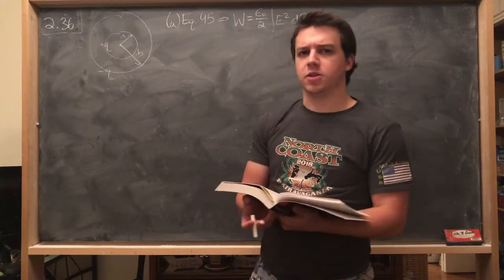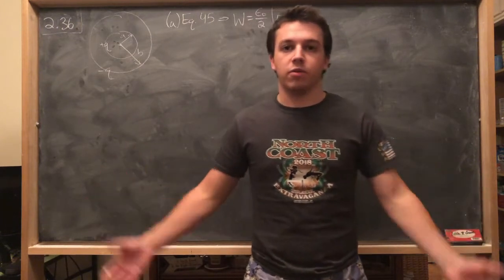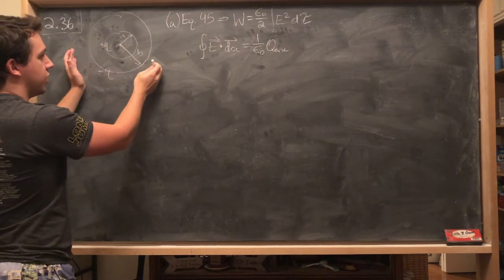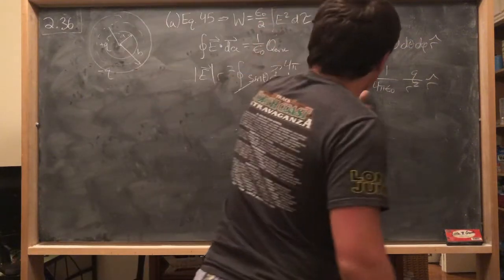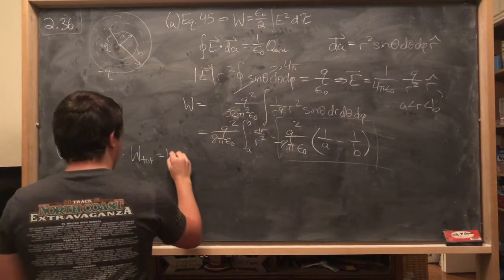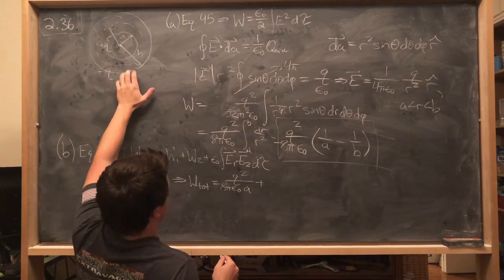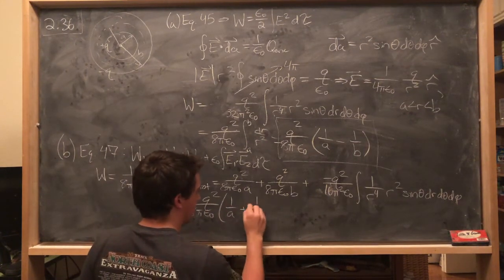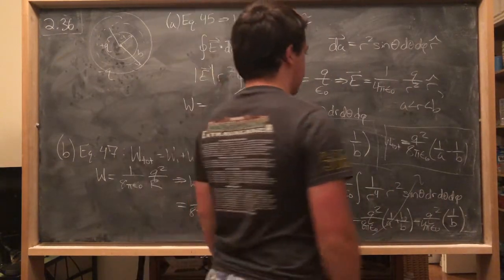Introduction to Electrodynamics by David Griffiths, Problem 2.36